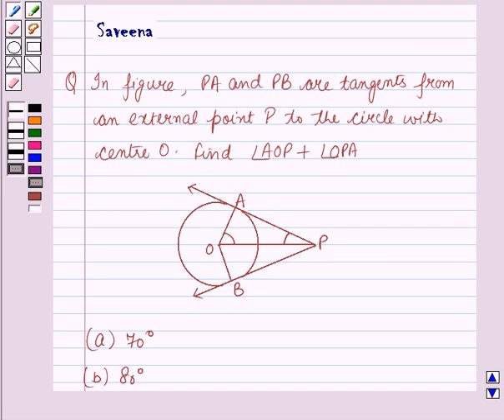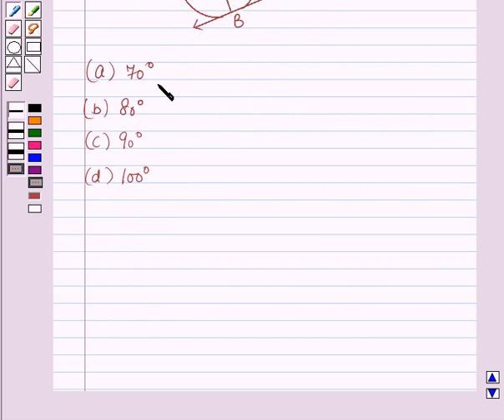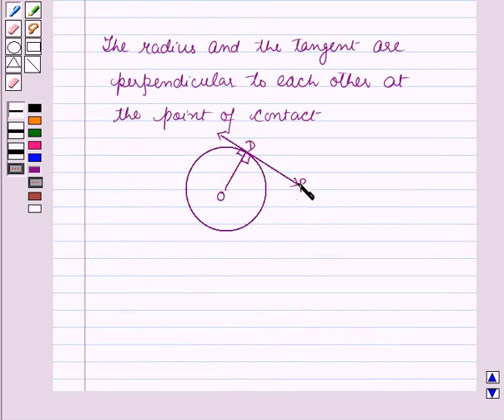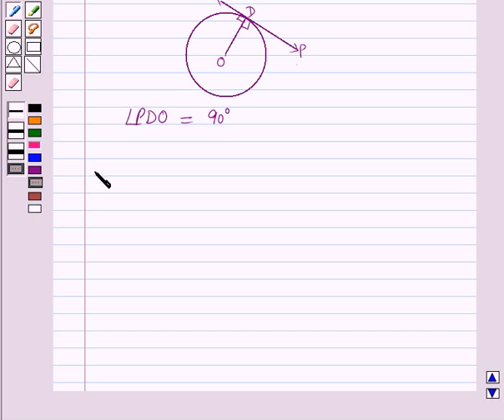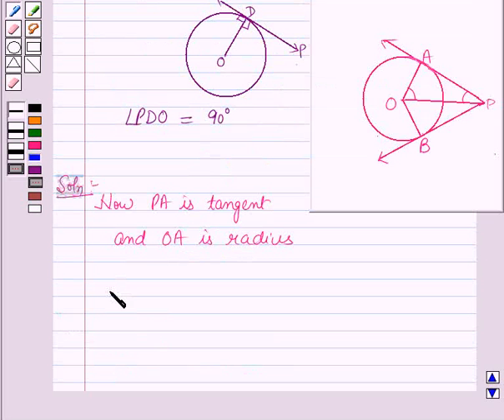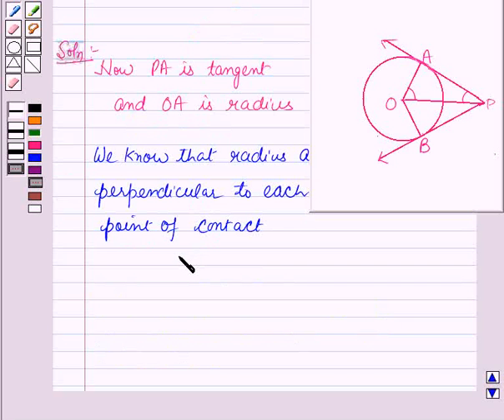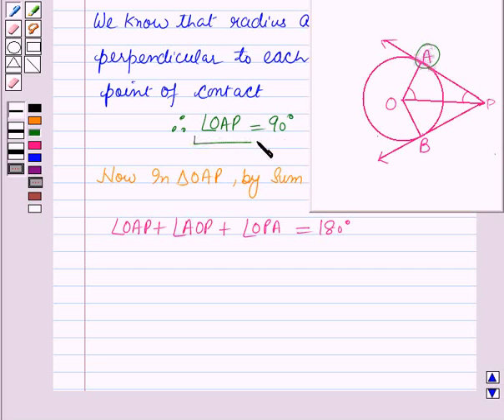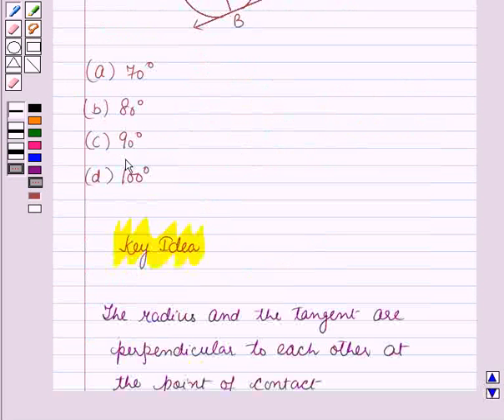Maths X CBSE SETI 8